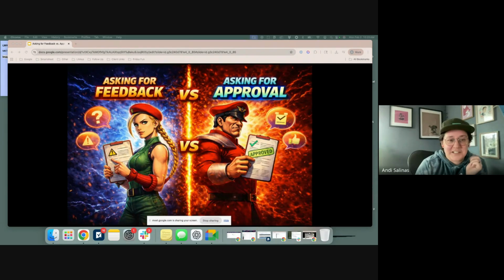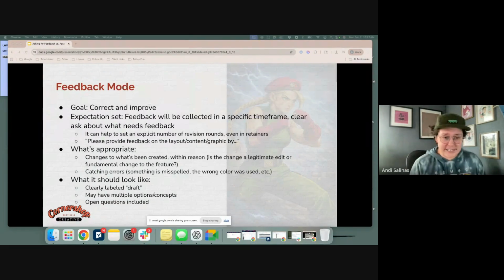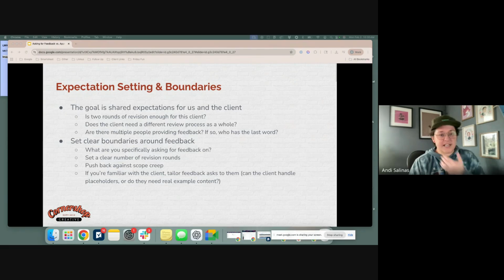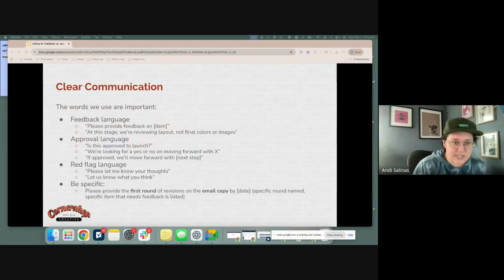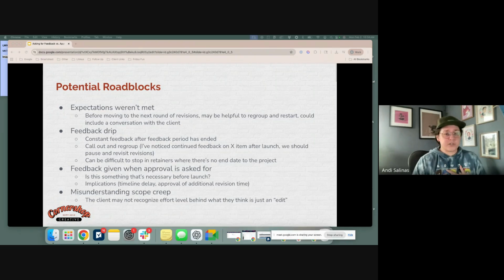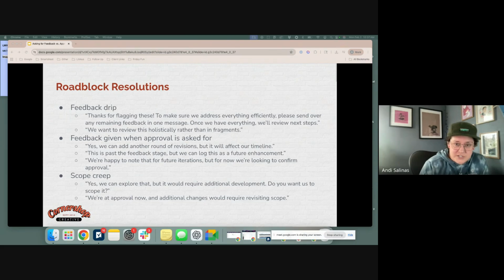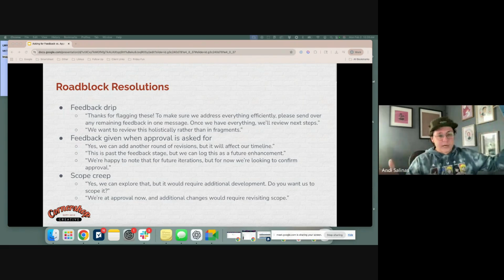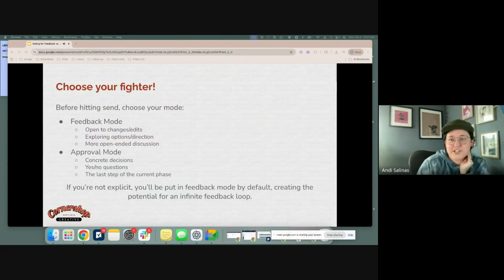Asking for Review vs. Asking for Approval